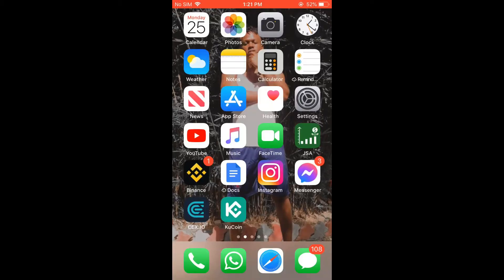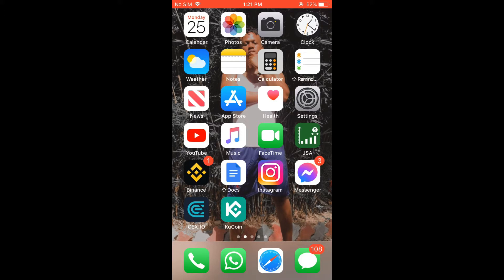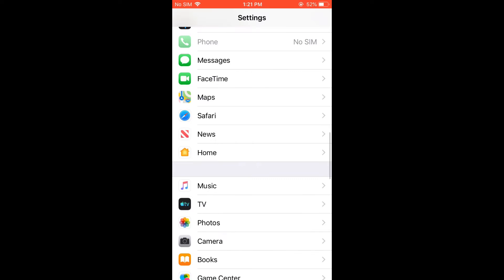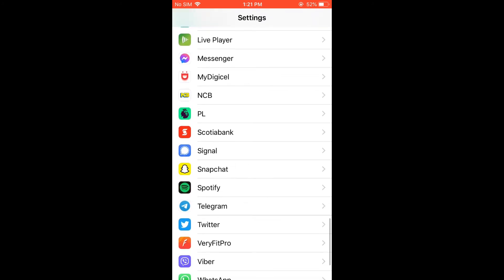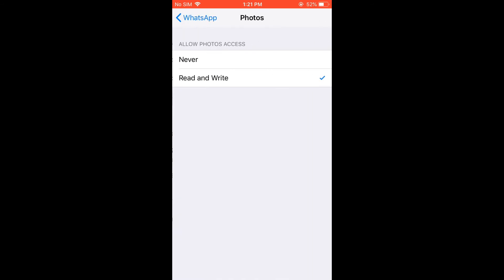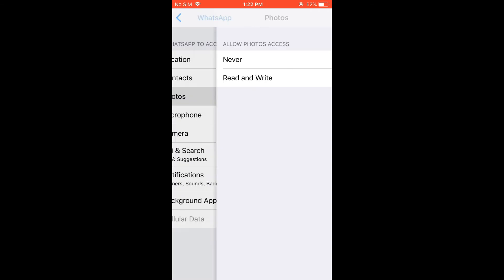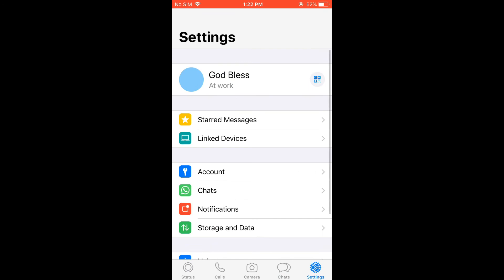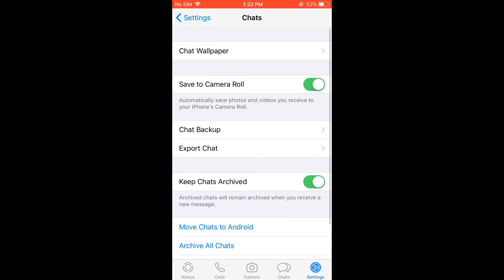how to fix whatsapp images not showing in gallery iphone